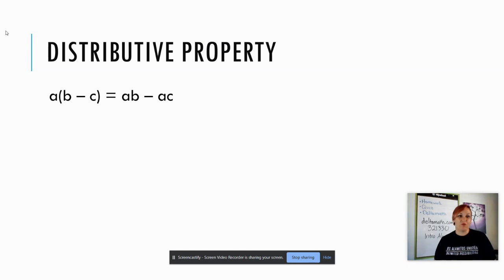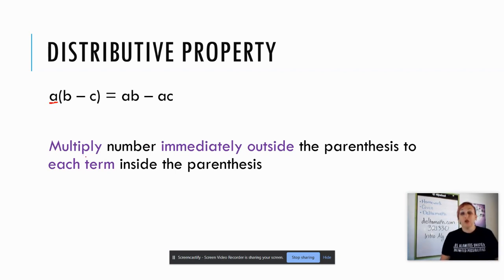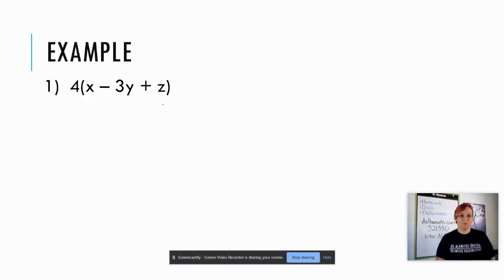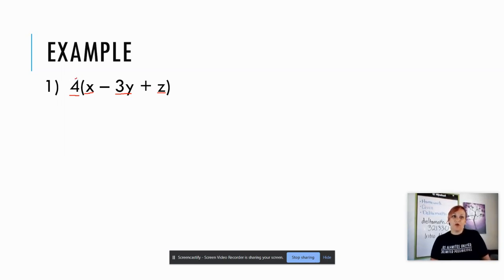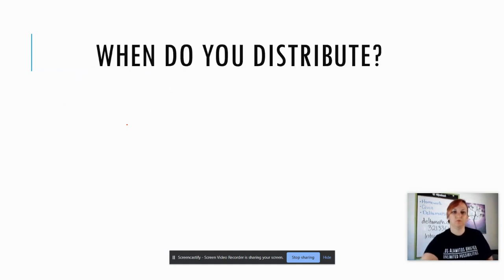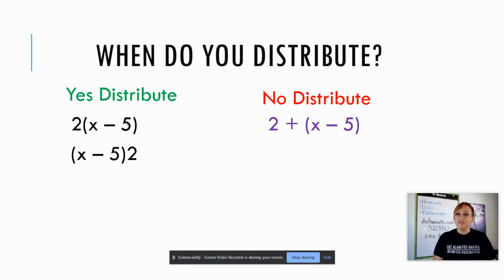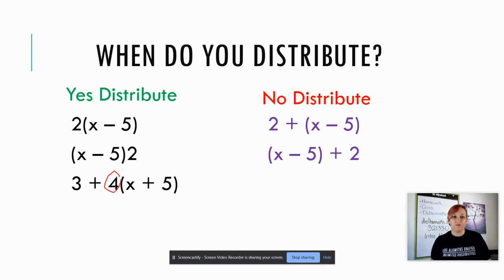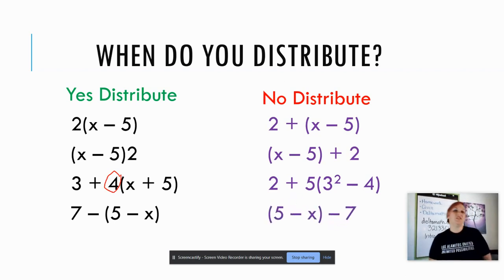9 4 Video 1 Distribute +